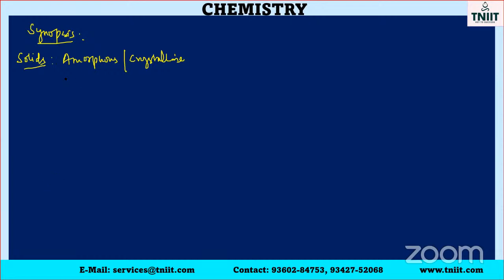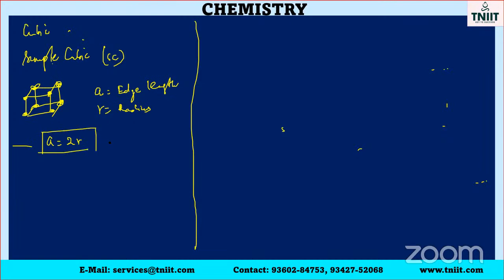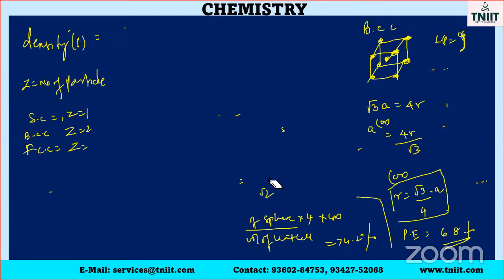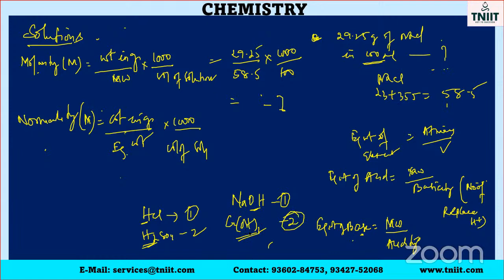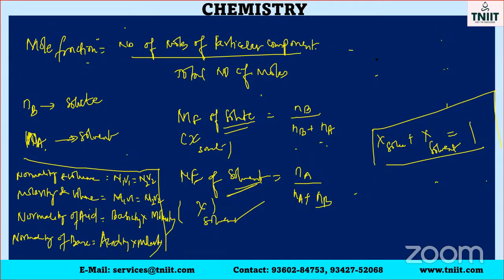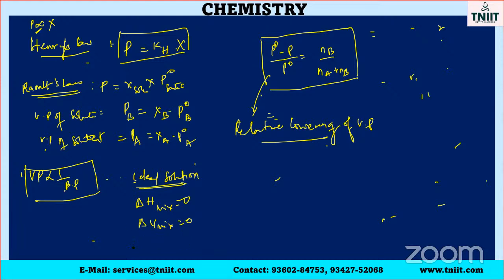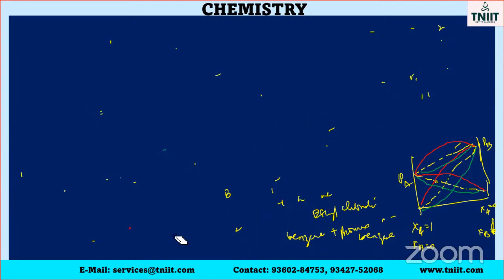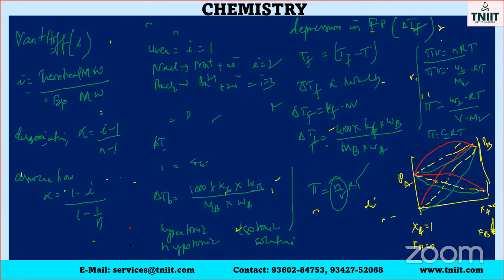TNIIT Free Live Classes / Full syllabus -Synopsis-1/ NEET 2023 / Chemistry